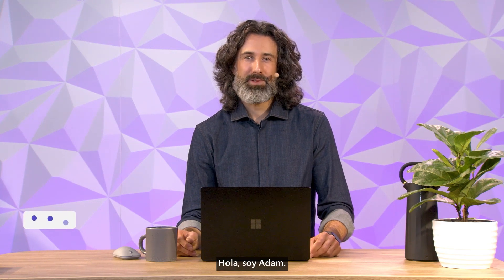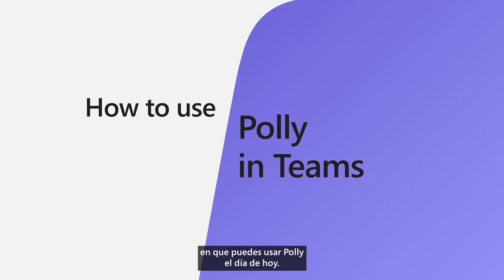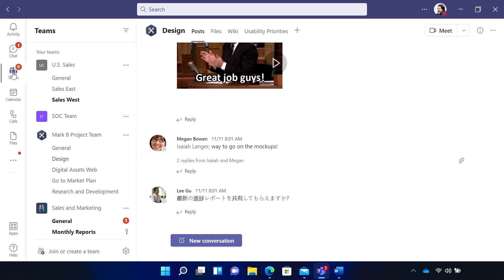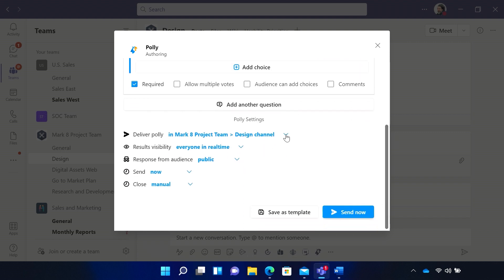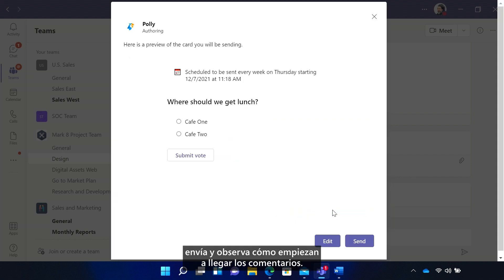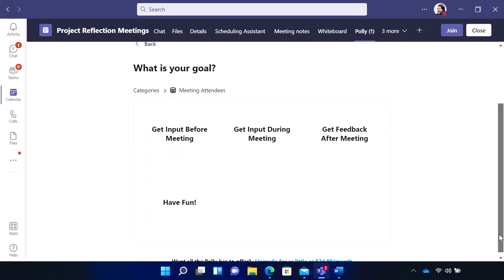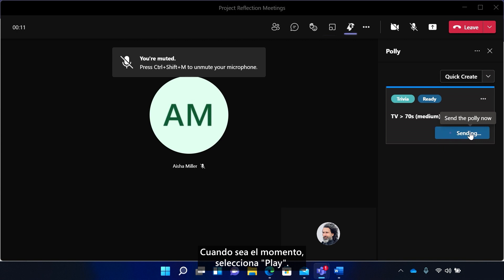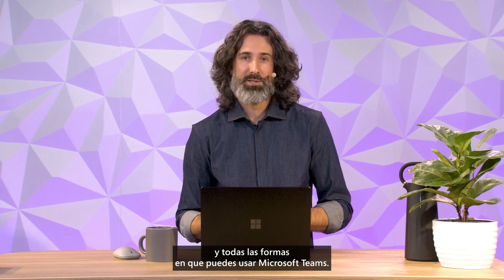Cómo usar Polly en Microsoft Teams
En esta aplicación de Teams de la semana, Adam Lanteigne, parte del equipo de MicrosoftTeams, comparte cómo puedes obtener comentarios instantáneos y agregar un poco de diversión a tus reuniones directamente en Teams, con Polly.

Puedes usar Polly para decidir dónde ordenar tu almuerzo todos los jueves, jugar una trivia durante la reunión y mucho más.

Al igual que con cualquier otra TeamsApp, busca a Polly y agrégala a Teams a través de la App Store. Necesitas una suscripción a Polly para usar la aplicación. Si no ves ninguna aplicación (o solo algunas), comunícate con tu equipo de TI o consulta la página de Microsoft Docs sobre cómo administrar tus aplicaciones en el centro de administración de Microsoft Teams

Obtén más información sobre aplicaciones y flujos de trabajo en Microsoft Teams